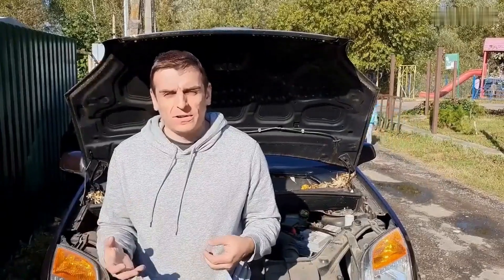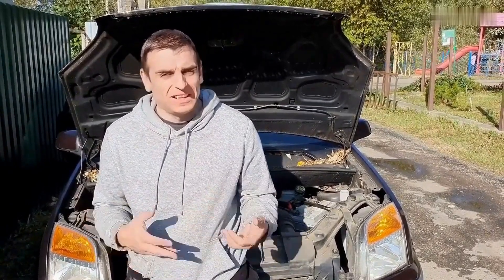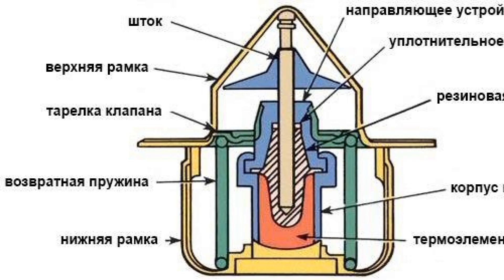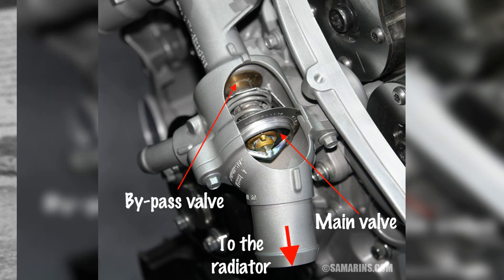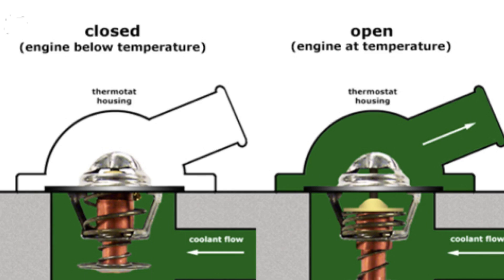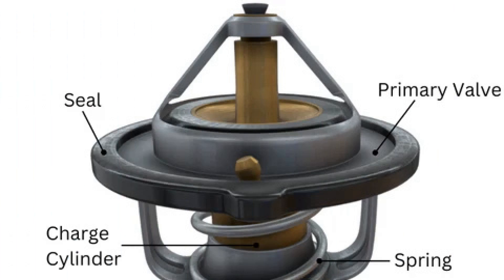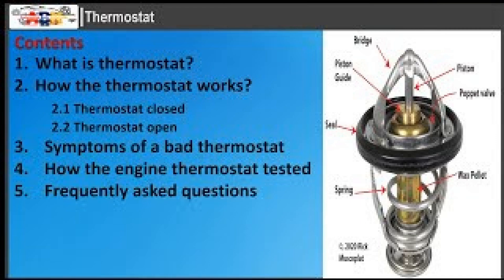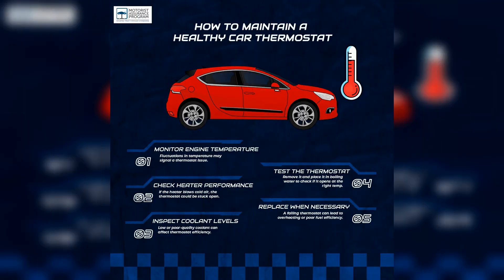Master Your Car's Thermostat: Easy Ways to Check Its Function Without Removal!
All about checking the thermostatCorrect operation of the thermostat helps to maintain the thermal balance of the internal combustion engine. The consequence of a malfunction can be poor operation of the heater and even overheating of the engine. Therefore, it is extremely important to know how to check the thermostat of the car. It is possible to assess the operability without removing the thermostat from the car.

In this informative video, we delve into the crucial role of the thermostat in your vehicle's internal combustion engine. The thermostat is a vital component that helps maintain the thermal balance of the engine, ensuring it operates efficiently and effectively. A malfunctioning thermostat can lead to a range of issues, including poor heater performance and, more critically, engine overheating. Understanding how to check the thermostat is essential for any car owner or enthusiast, as it can save you from costly repairs and ensure your vehicle runs smoothly.

Throughout the video, we will guide you through the process of assessing the operability of your car's thermostat without the need for removal. This approach not only saves time but also minimizes the risk of damaging components during disassembly. We will cover the signs of a faulty thermostat, such as fluctuating temperature readings, inconsistent heater performance, and visible coolant leaks. By recognizing these symptoms early, you can take proactive measures to address potential issues before they escalate.

We will also demonstrate practical techniques for checking the thermostat's functionality while the thermostat remains in place. Viewers will learn how to monitor engine temperature, observe coolant flow, and utilize diagnostic tools to ensure the thermostat is operating within its specified range. This hands-on approach empowers you to take control of your vehicle's maintenance and enhances your understanding of how the cooling system works.

Additionally, we will discuss the importance of regular maintenance and inspection of the cooling system as a whole. Keeping an eye on coolant levels, checking for leaks, and ensuring the radiator and hoses are in good condition are all essential practices that contribute to the longevity of your engine.

Whether you're a seasoned mechanic or a novice car owner, this video provides valuable insights and practical tips that can help you maintain your vehicle's performance. By the end of the video, you will have a clearer understanding of how to check your thermostat effectively and the significance of this component in your car's overall health.

Join us as we explore the intricacies of the thermostat and equip yourself with the knowledge needed to keep your engine running at its best. Don't miss out on this essential guide to automotive maintenance that could save you time, money, and unnecessary stress on the road. Tune in and learn how to ensure your vehicle's cooling system is functioning optimally, keeping you safe and comfortable during your drives.